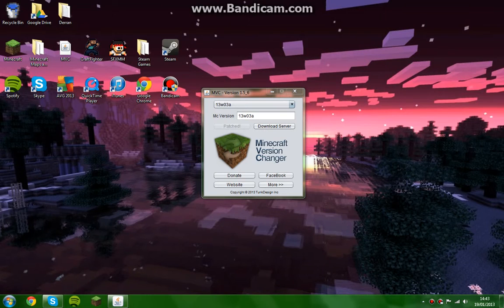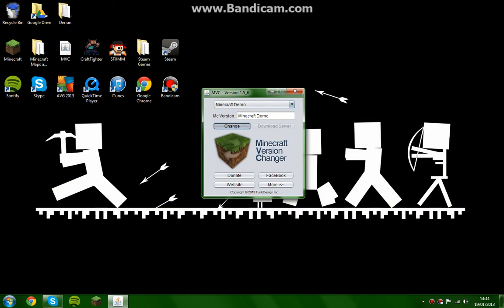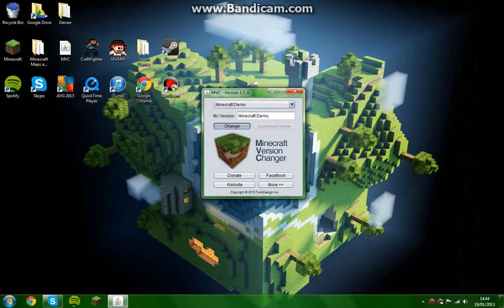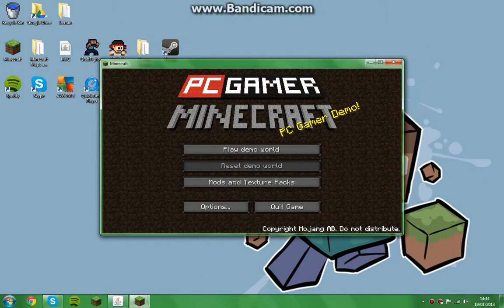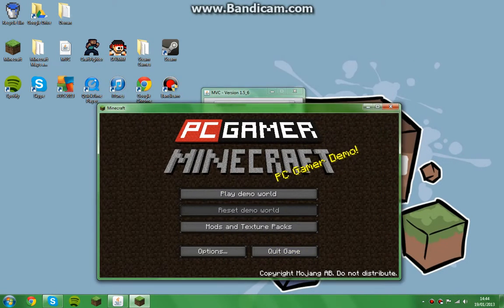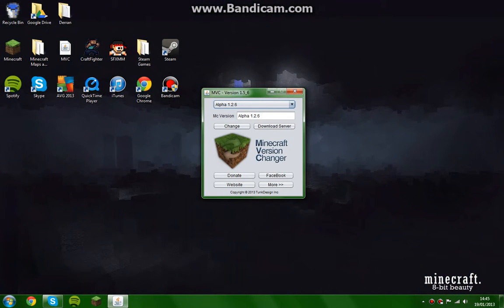Minecraft Version Changer Spotlight